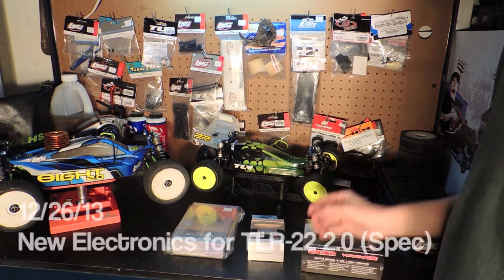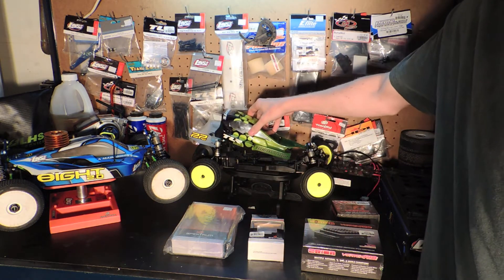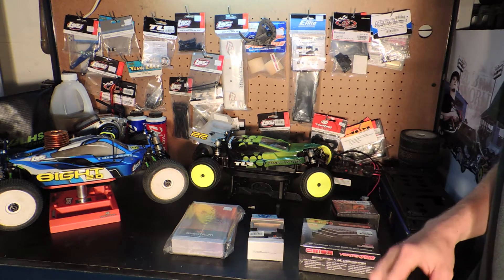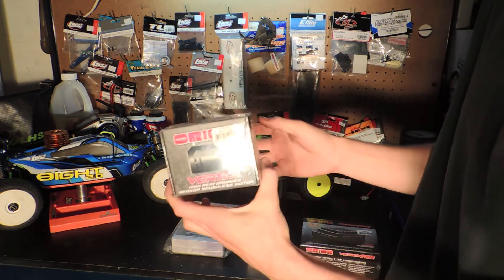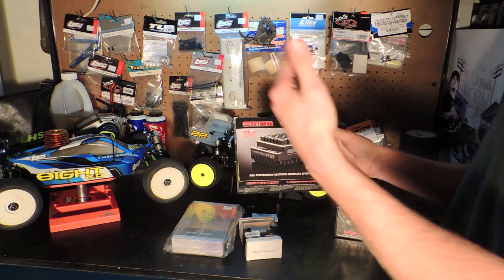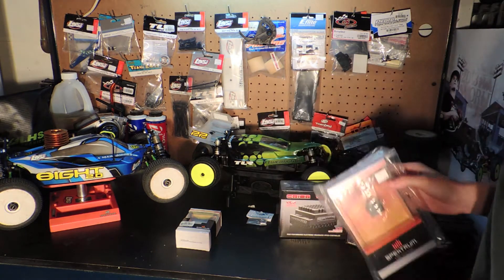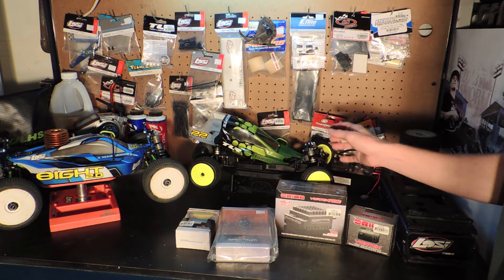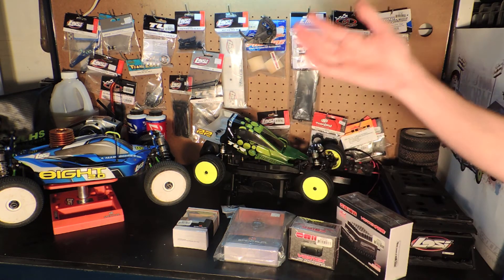Electronics for New TLR-22 2.0 (Spec)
TLR-22 2.0 Buggy

Electronics:

Receiver: Spektrum SR3520 - DSM2 3-Channel Micro Racing Receiver - Part#: SPMSR3520

Servo: Spektrum S6040 - Digital Surface Servo - High Speed
Part#: SPMSH6040

ESC: Team Orion Vortex R10 PRO - High Performance Electronic Brushless Speed Controller
Part#: ORI65101

Motor: Team Orion Vortex VST PRO - High Performance Sensor Brushless Motor
Part#: ORI28236

I plan to run a 7.4v 4000mAh-5500mAh Shorty Pack. Can't wait to get this buggy running and hit the local tracks, LSR Speedway/ Outback Raceway/ Norcal Hobbies / DeltaRC.

See You At The Track!
-TORC RACING-